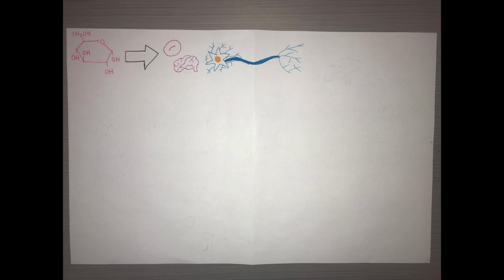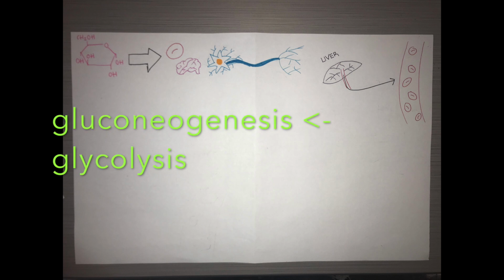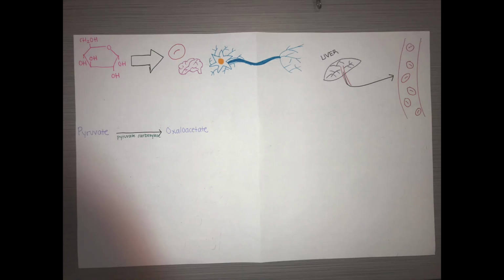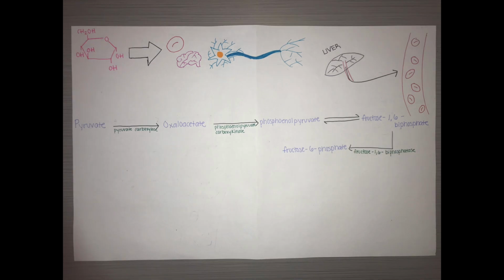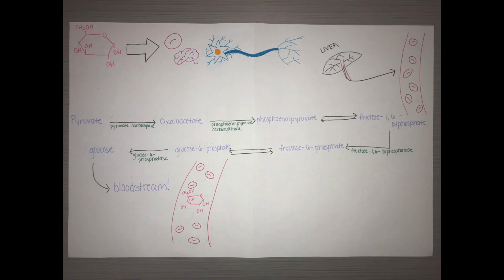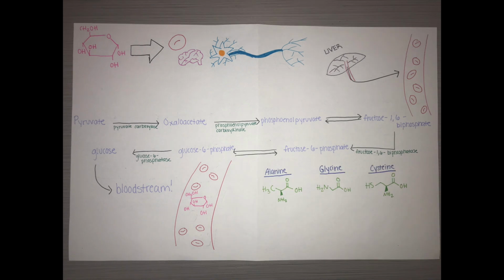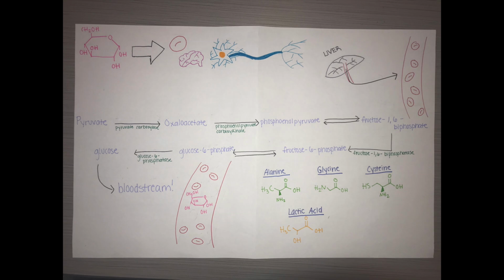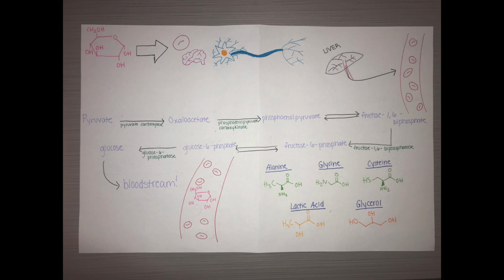Monica & Kathleen Gluconeogenesis